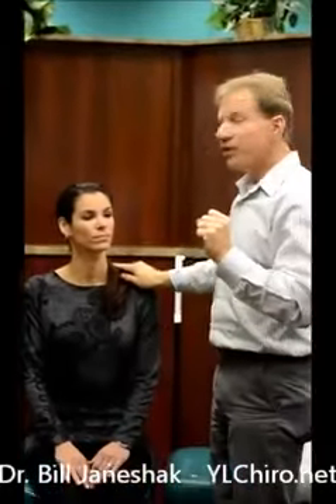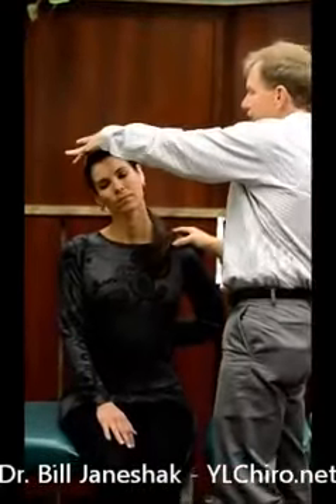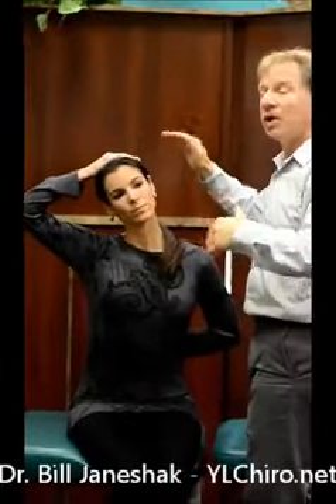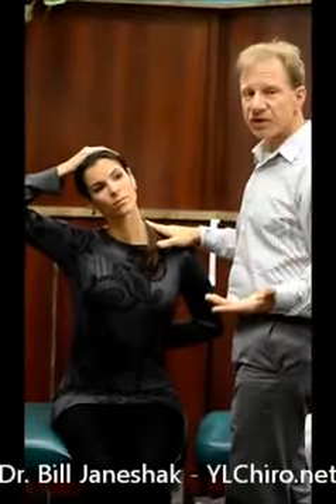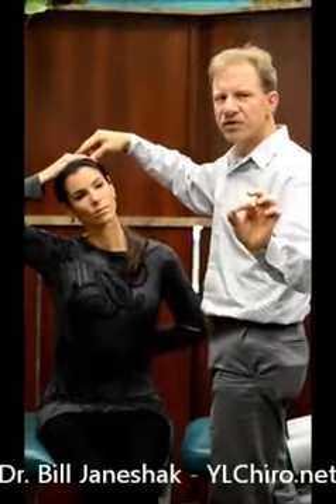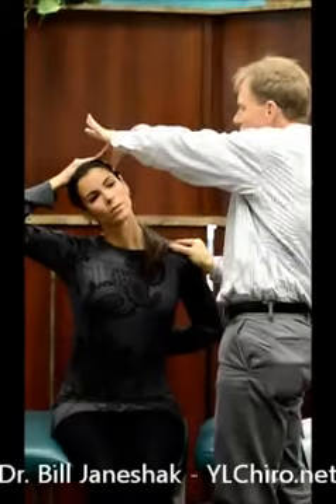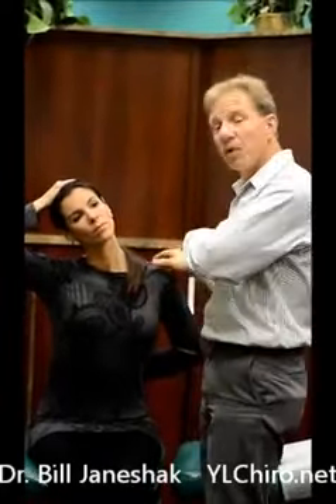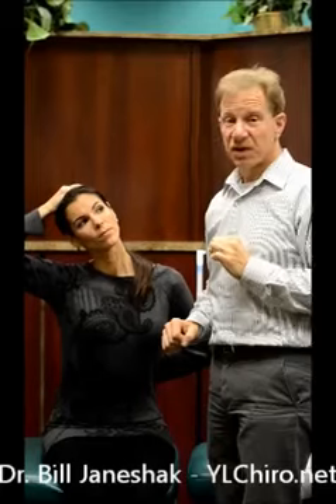The Secret of Stretching Your Neck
Dr. Bill Janeshak talks about the secret of stretching your neck.